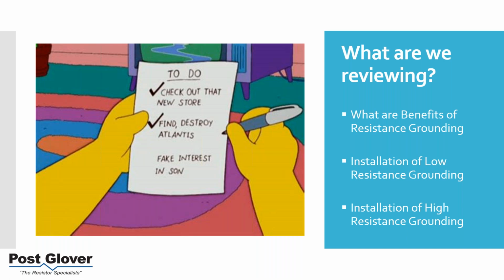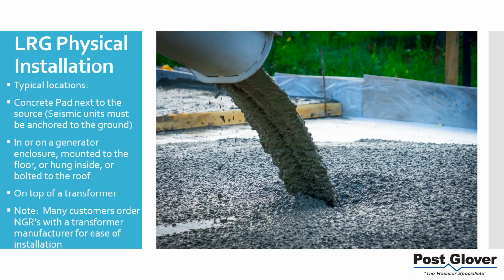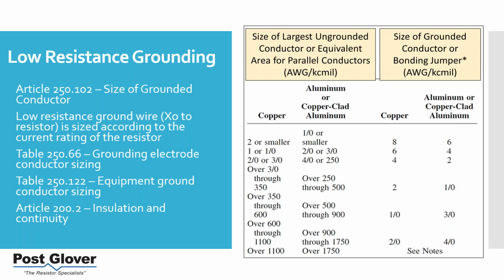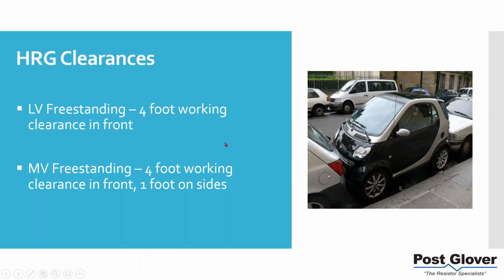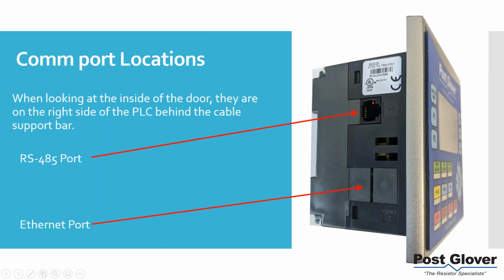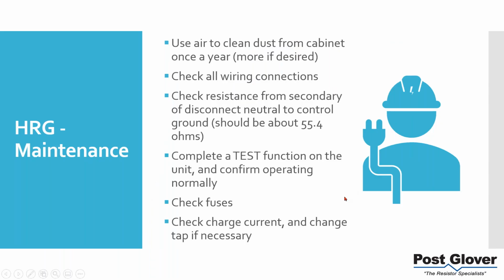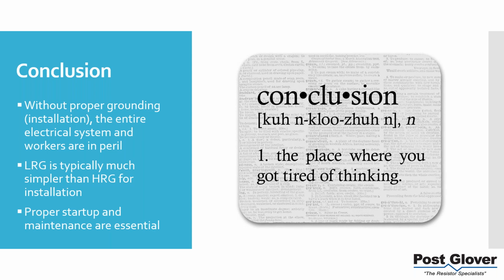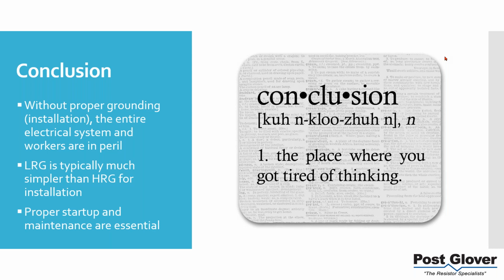Installation Guide for Resistance Grounding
Chris Small of Post Glover discusses the benfits of resistance grounding, and delves into installation issues and fixes for both high and low resistance grounding